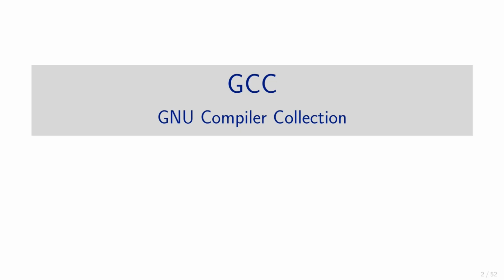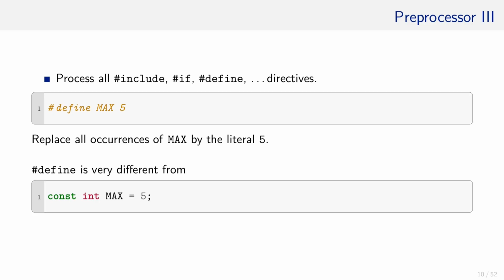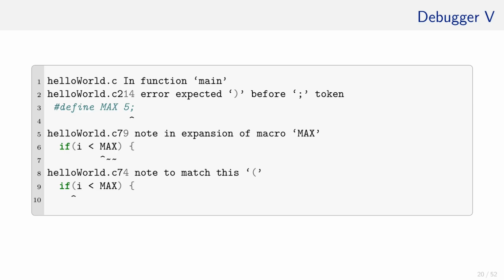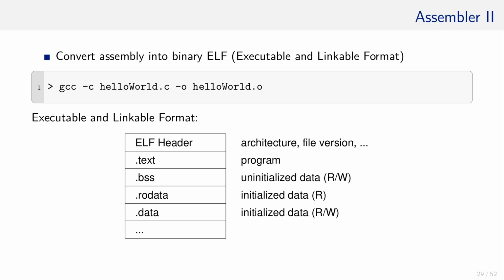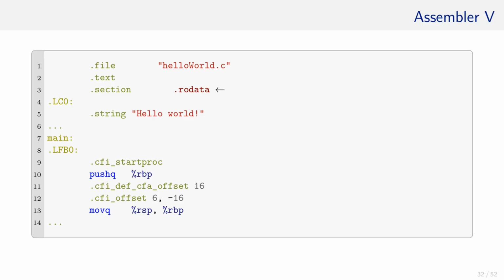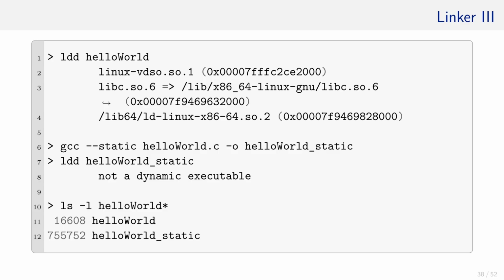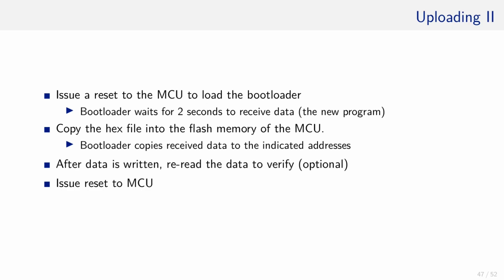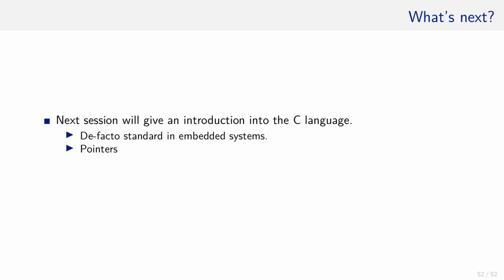Master the GNU Compiler Collection: From Source Code to Microcontroller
📥 RESOURCES & DOWNLOADS

Ever wondered how your C code actually becomes a running program on your Arduino? In this comprehensive section, you'll dive deep into the GCC compilation flow and understand every step of the journey from source code to executable binary.

You'll start by learning how the preprocessor handles directives like define and include, replacing macros and copying header file contents. Then discover how the debugger stage catches syntax errors before they become runtime problems - and why error messages sometimes seem confusing when macros are involved.

The heart of the section covers the compiler itself, where your code transforms into architecture-specific assembly language with mnemonics representing CPU instructions. You'll explore how the ATmega328P supports 131 different instructions, each with specific clock cycles and flag effects.

Next, you'll master the assembler stage and the ELF (Executable and Linkable Format), learning about crucial sections like .text, .data, .rodata, and .bss. Understand why uninitialized variables behave differently from initialized ones, and how to inspect ELF files using tools like readelf.

The linker section reveals the difference between static and dynamic linking - essential knowledge for embedded systems where file systems don't exist. See how static linking increases file size but creates standalone executables.

For Arduino development, you'll learn about the object copy tool that converts ELF files to Intel Hex format, understanding the structure of each line, including byte count, address, record type, data, and checksum validation.

Finally, master the upload process using avrdude, understanding how the bootloader receives data, verifies signatures, and hands control to your program. This knowledge is invaluable for debugging upload issues and understanding your microcontroller's behavior.

📖 CHAPTERS
0:00 Intro
2:20 The GCC Preprocessor
4:20 GCC Compiler: Syntax Checking and Code Generation
5:56 Compiler: Translating C to Assembly
8:16 Assembler: From Assembly to Object Code
12:43 Linker: Creating the Executable
14:34 Object Copy: Generating HEX Files
16:27 Uploader: Flashing Firmware to the Microcontroller
18:50 Summary and What is next?